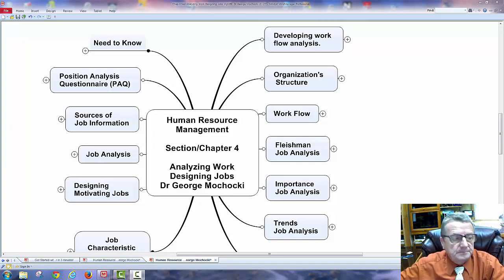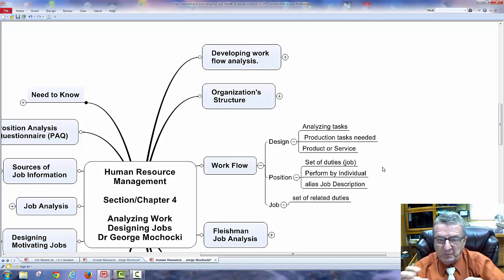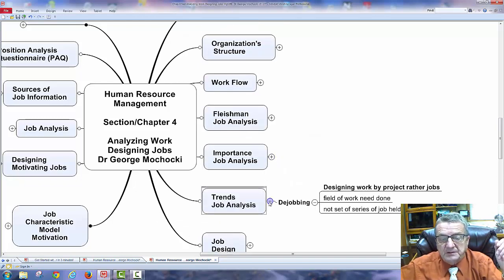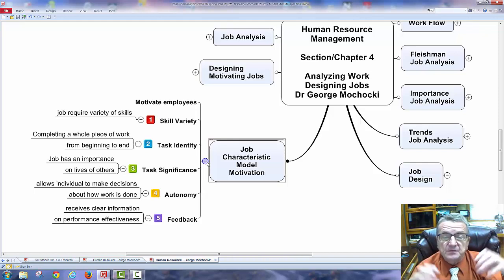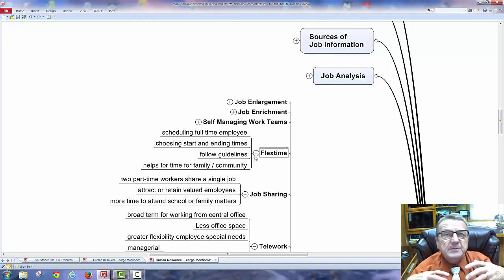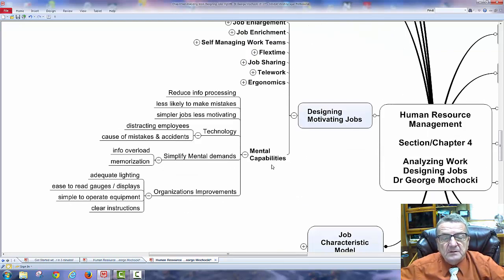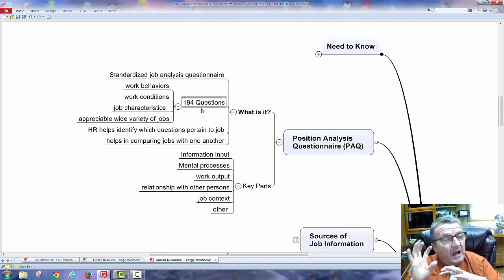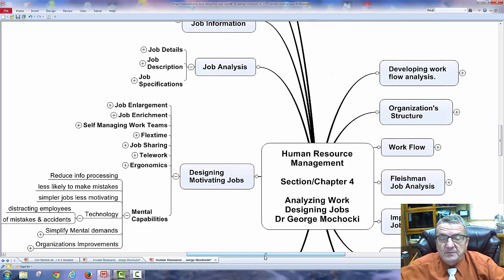Harper College Dr Mochocki HR Chapt4 Analzing Work and Job Designs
Mgt 265 Harper College Dr Mochocki HR Chapt4 Analzing Work and Job Designs